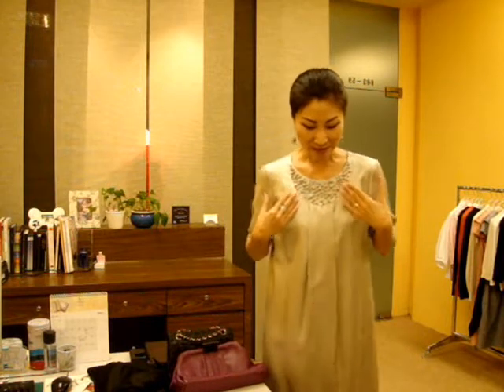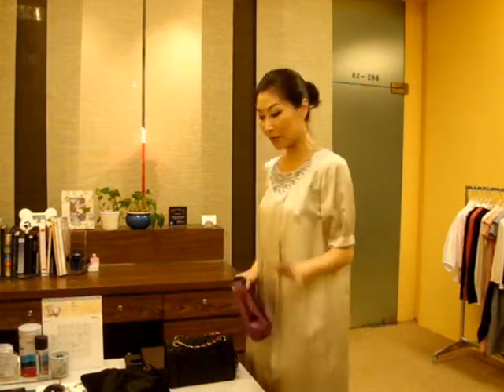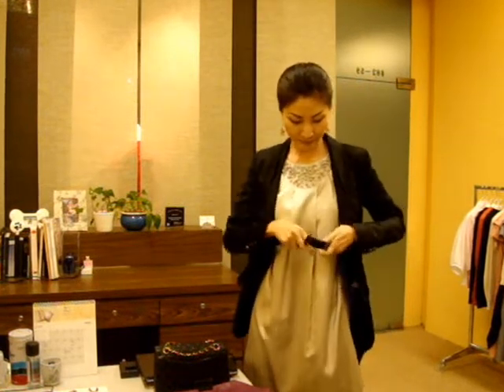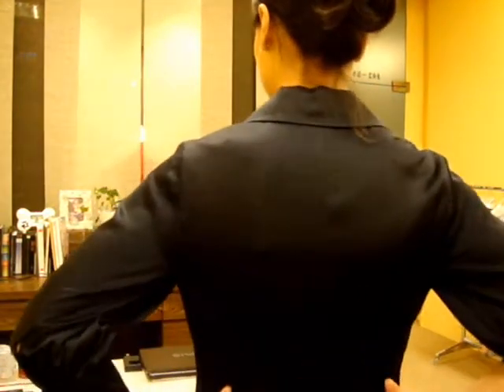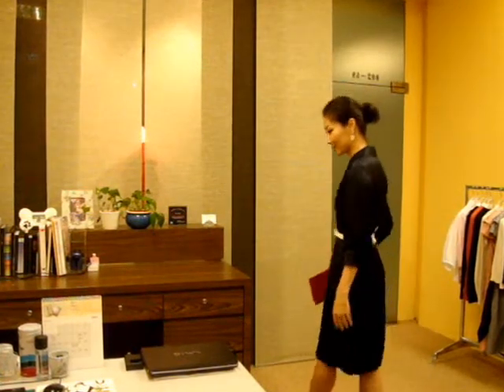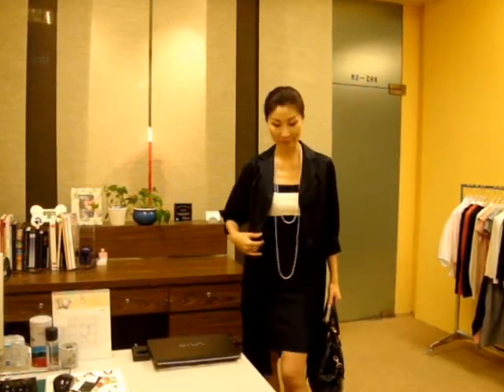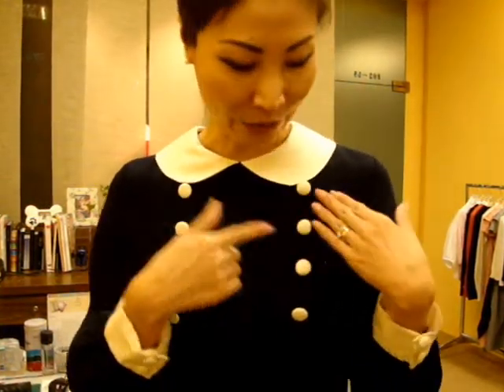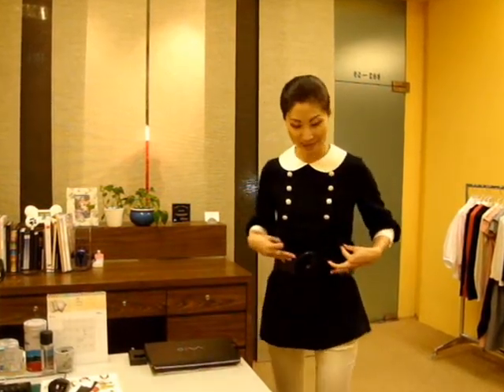Style for Less-4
Great styling tips for 4 beautiful versatile dresses. Enjoy the video!